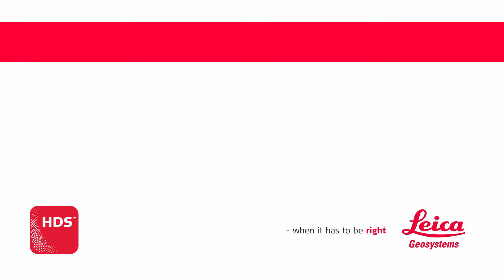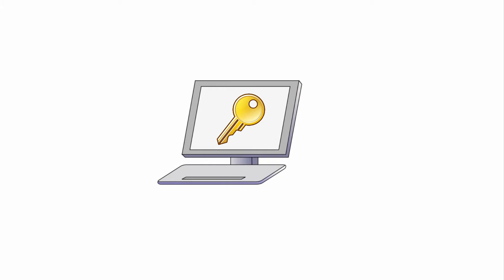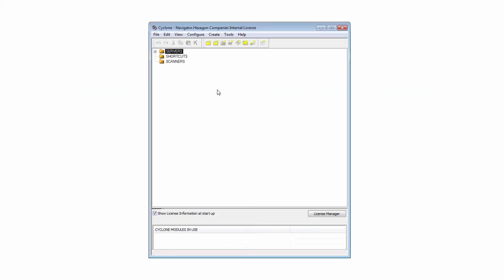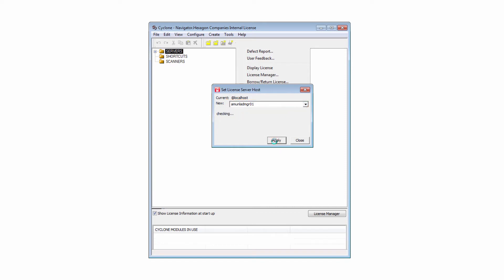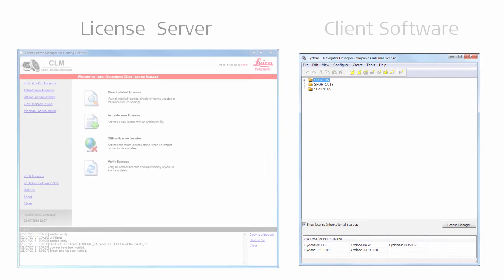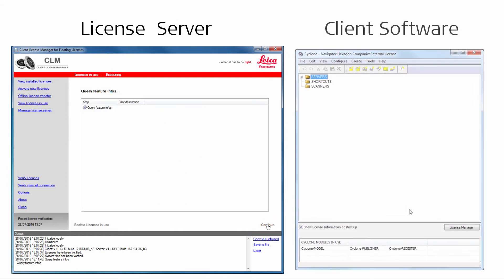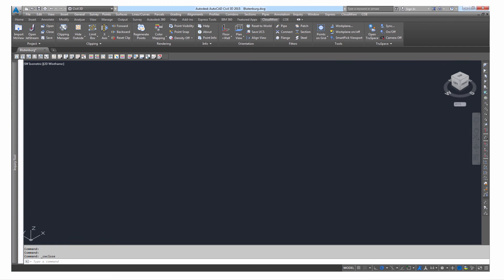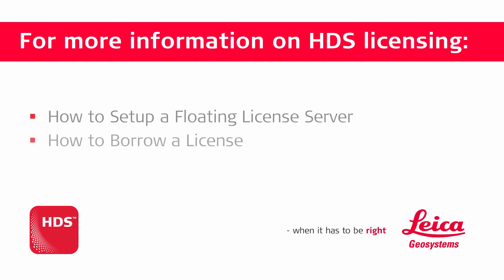Client Licence Manager: How to use a Floating Licence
This is the second video of a three-part series related to Leica Geosystems HDS licensing.
With the floating license server running, learn how to make use of floating licenses within your network using Leica Cyclone or CloudWorx.